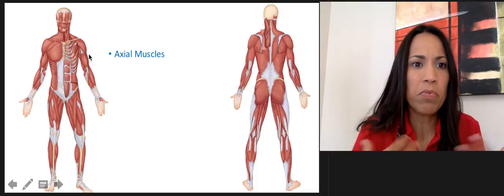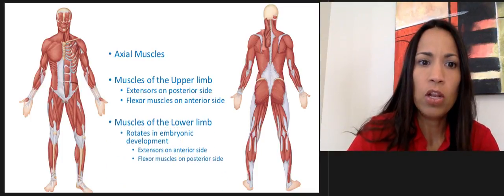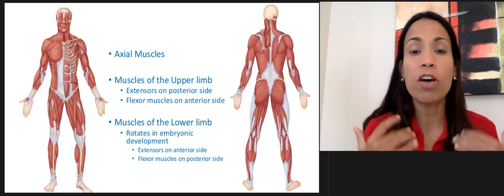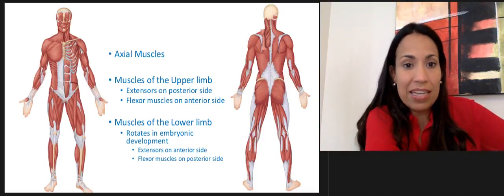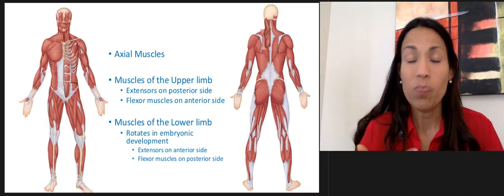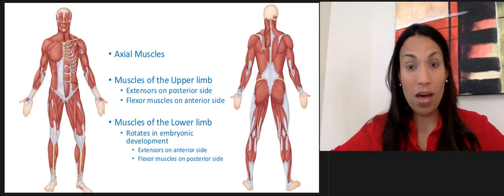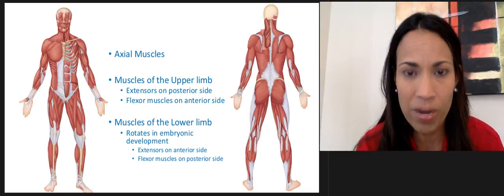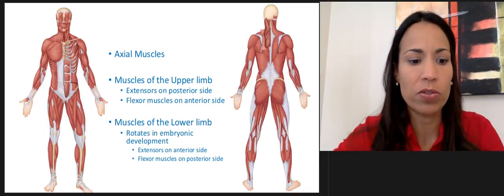5. Muscle Actions depending on the General Muscle Location